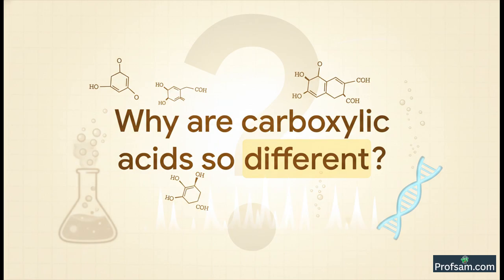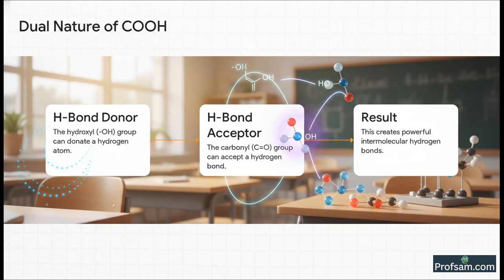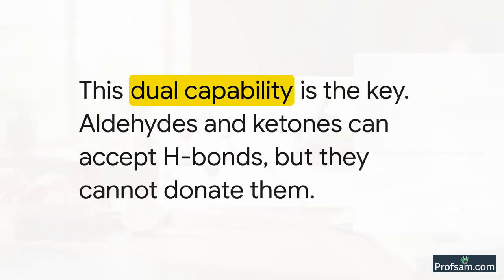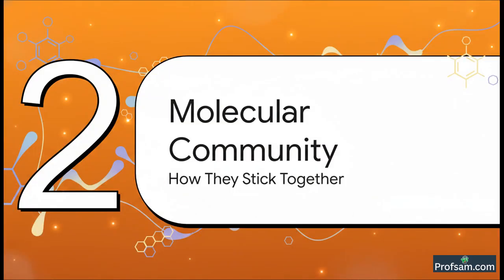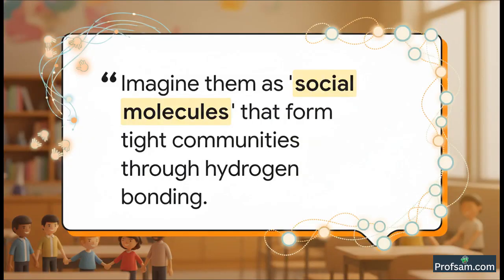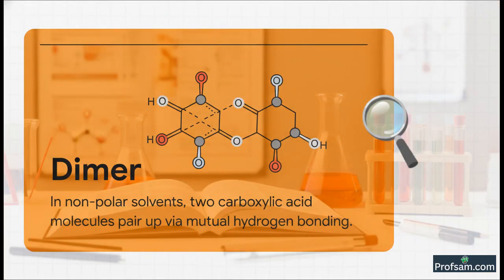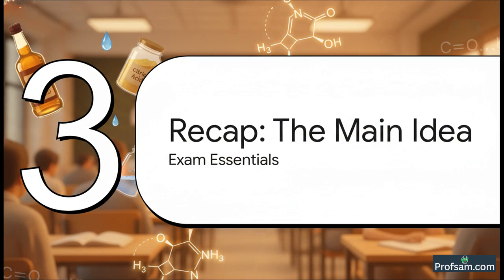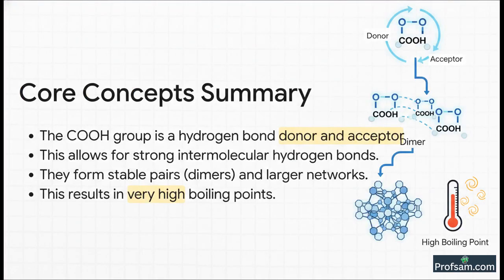Unit 8 – Physical Properties of Carboxylic... | CBSE 12th Chemistry (English) | The 5-Minute Teacher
This video lesson explains Unit 8 – Physical Properties of Carboxylic Acids for CBSE Class 12 Chemistry (English), using The 5-Minute Teacher approach for quick clarity.

In this lesson, you will understand:
• the physical properties of carboxylic acids
• the factors affecting the physical properties of carboxylic acids
• the importance of understanding the physical properties of carboxylic acids